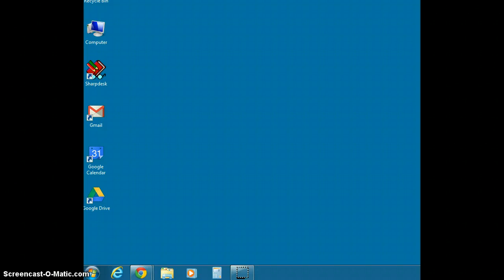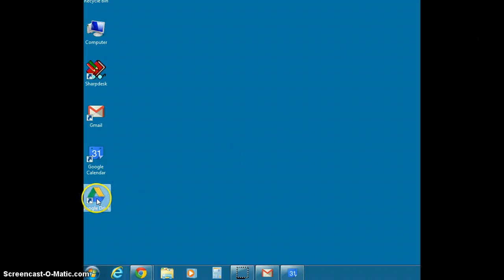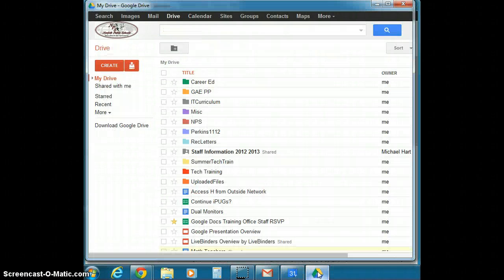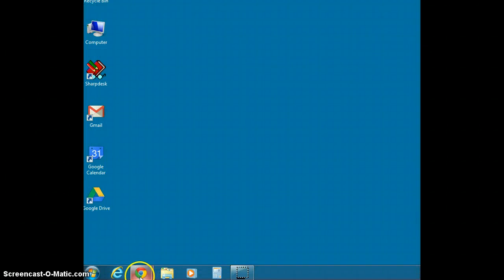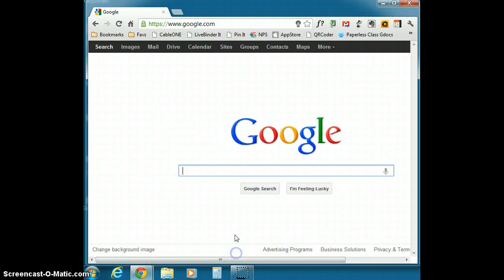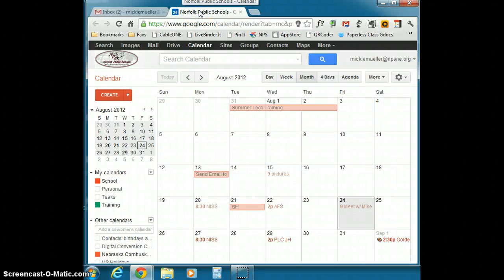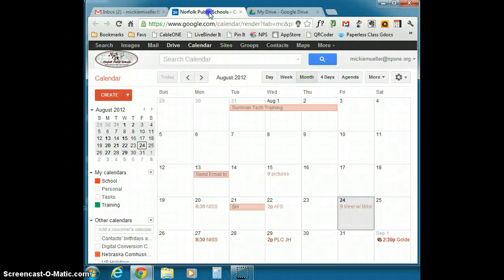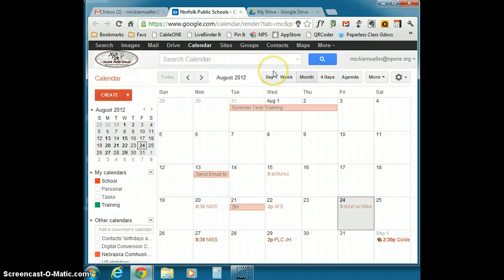Accessing Google Apps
This video will show you the options you have to access Google Apps.